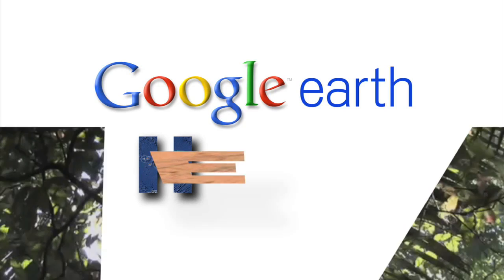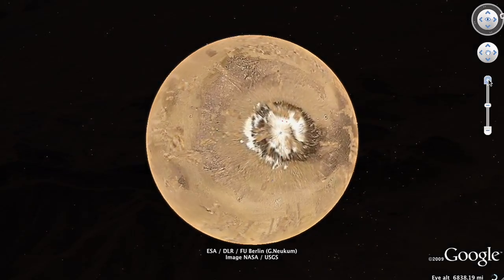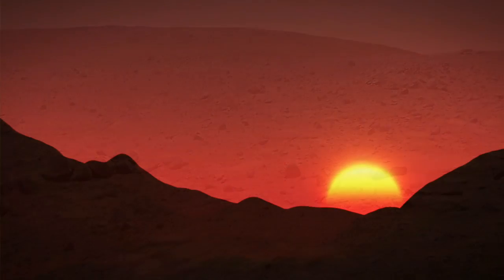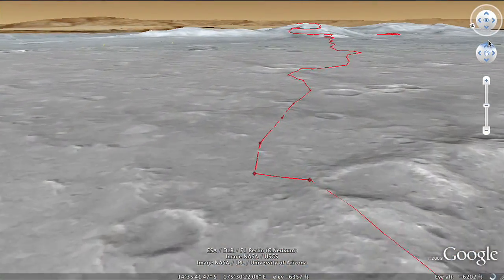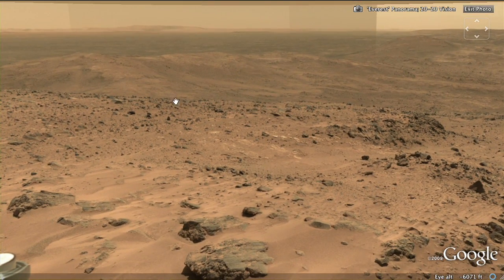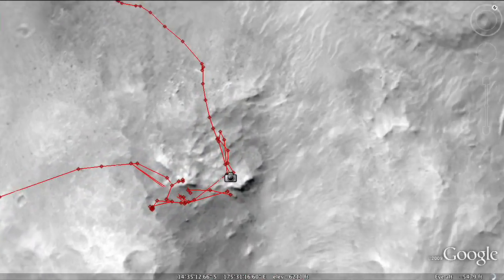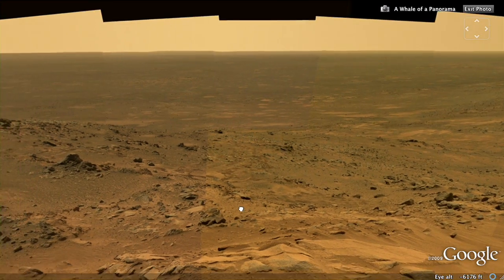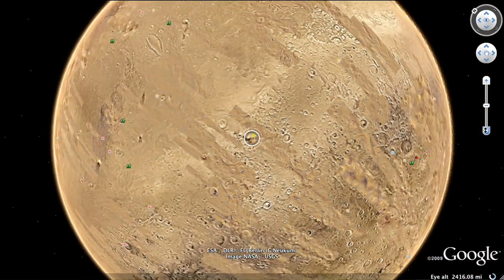Google Earth Hero: Steve Ruff and Mars in Google Earth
Steve Ruff , Mars Rover scientist, has used  Mars in Google to plan the actual route for the Mars Rover.